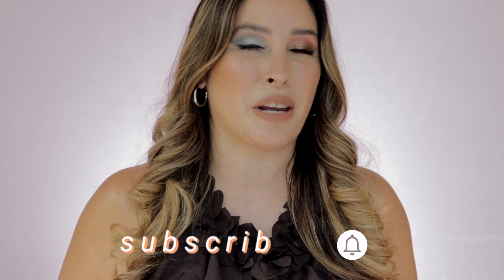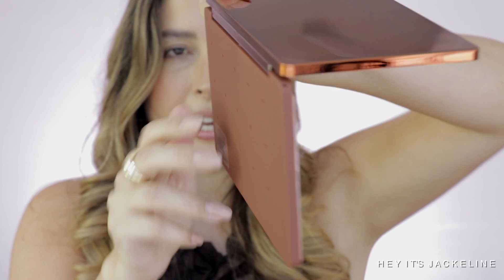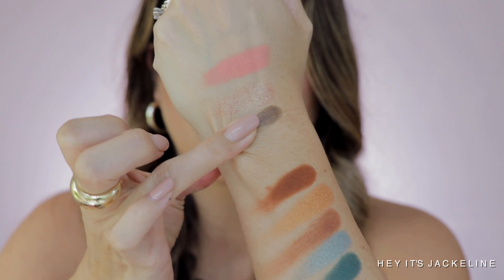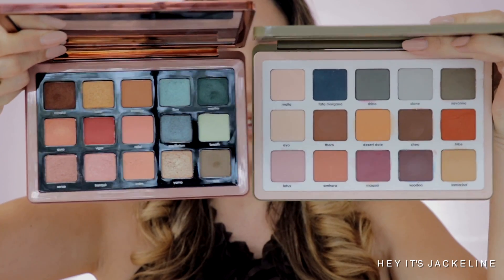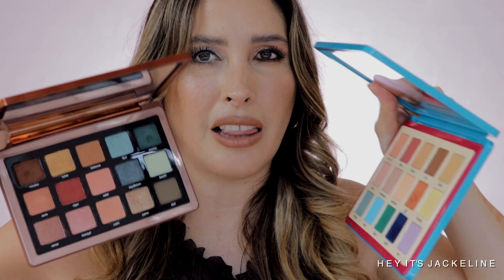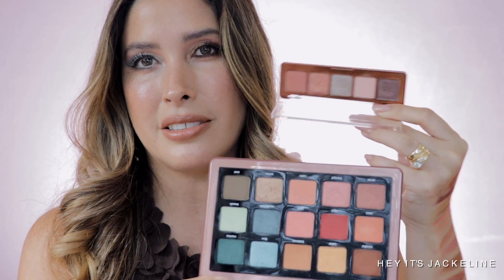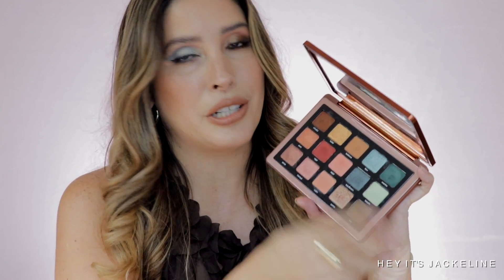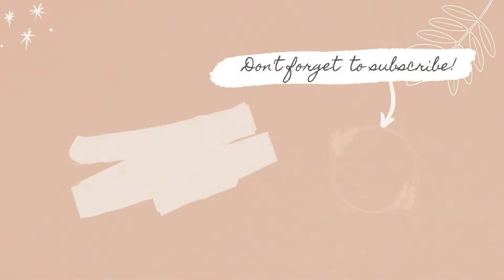NATASHA DENONA ZENDO EYESHADOW PALETTE Swatches Review TONS OF COMPARISONS 2 LOOKS 1 PALETTE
NEW NATASHA DENONA ZENDO EYESHADOW PALETTE Swatches Review TONS OF COMPARISONS 2 LOOKS 1 PALETTE
I hope you enjoyed this video! I will love to read your comments and please share with me if you are interested on any of the products featured in today's video.

☆ TIME STAMPS

0:00​​ - Intro
0:26 - NATASHA DENONA ZENDO EYESHADOW PALETTE
2:40 - NATASHA DENONA ZENDO EYESHADOW PALETTE SWATCHES
7:04 - NATASHA DENONA ZENDO EYESHADOW PALETTE TEAL Eye Look
8:10 - NATASHA DENONA ZENDO EYESHADOW PALETTE Eye Look
8:46 - NATASHA DENONA ZENDO 2 looks 1 palette
8:56 - NATASHA DENONA ZENDO EYESHADOW PALETTE Comparisons
14:45 - NATASHA DENONA ZENDO EYESHADOW PALETTE REVIEW

    When you shop through my links you are supporting my channel THANK YOU!!!

EYES
NATASHA DENONA Zendo Eyeshadow Palette

FOUNDATION
BURBERRY Ultimate Glow Foundation

CONCEALER
DIOR Forever Skin Correct Concealer 2.5

SETTING POWDER
DIOR BACKSTAGE Face & Body Powder No Powder 3

BRONZER / BLUSH
JACLYN COSMETICS Bronze & Blushing Duo - Stay Rosy Yummy Toffee

HIGHLIGHTER
NATASHA DENONA I Need A Nude Glow Highlighter

LIPS
NATASHA DENONA I Need A Nude Lipstick Claudia

SETTING SPRAY
CHARLOTTE TILBURY Airbrush Flawless Setting Spray

BROWS
CHARLOTTE TILBURY Brow Cheat Eyebrow Pencil Medium Brown

💝  FILMED WITH
CANON EOS 80D DSLR